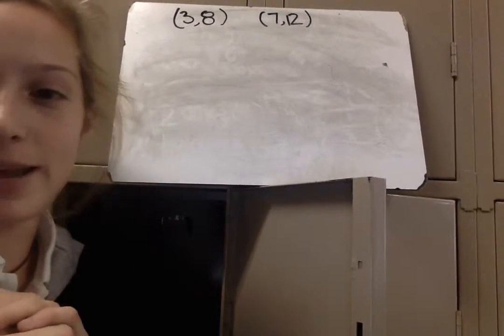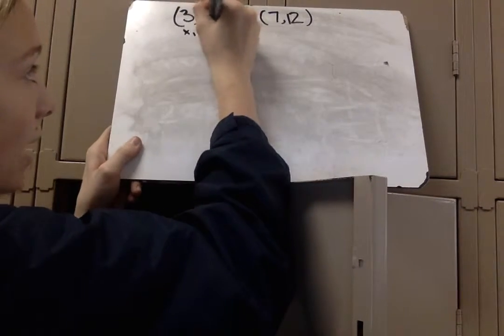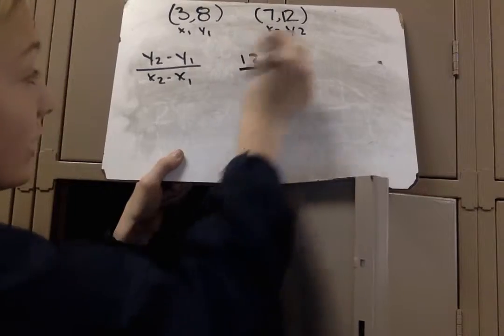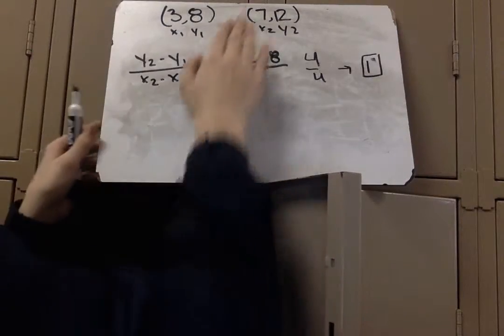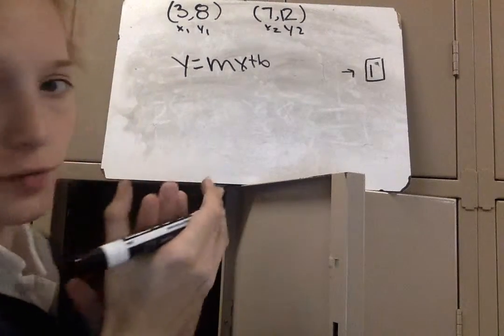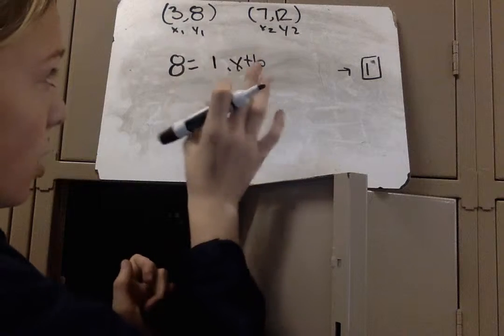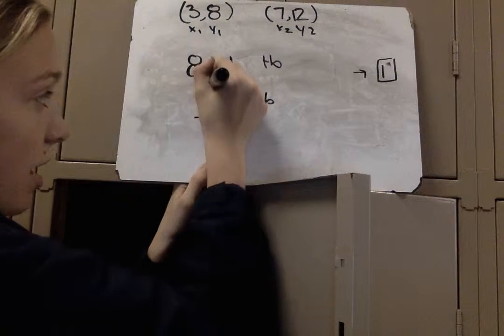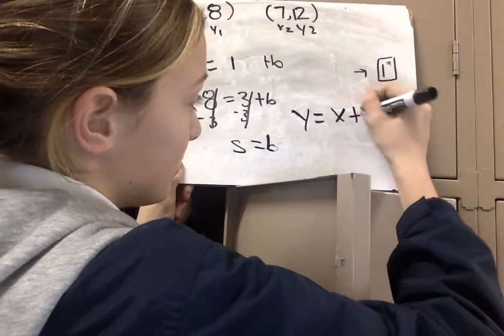Movie on 12 3 15 at 10 47 AM